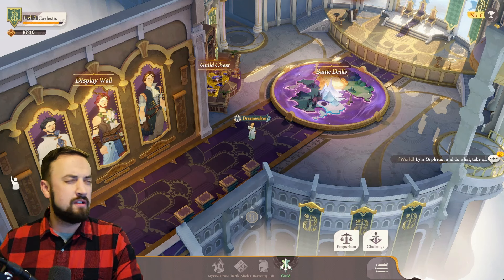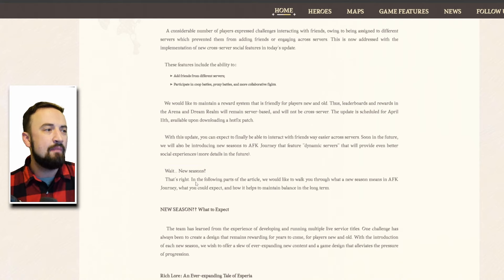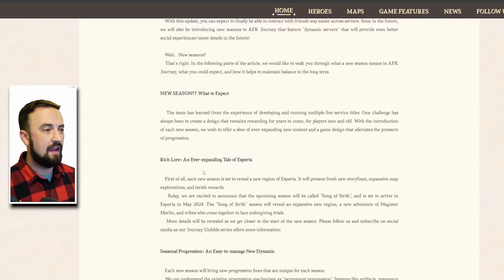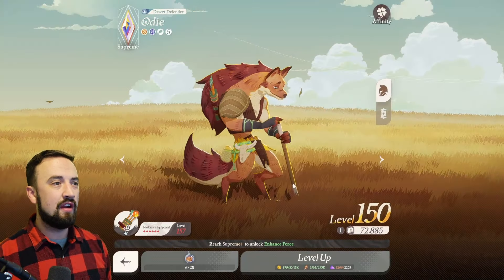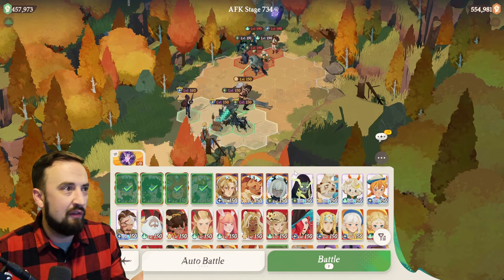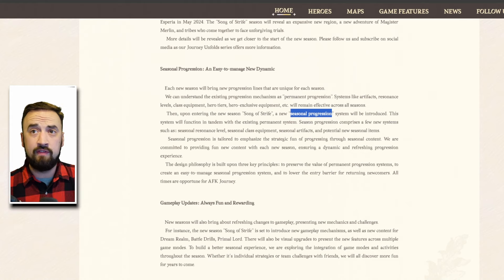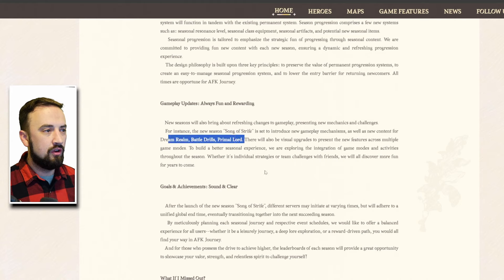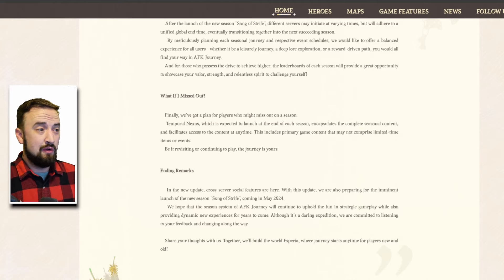What AFK Journey's NEW SEASON Announcement Means For Us! (AFK Journey)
Our first dev letter dropped for AFK Journey today and it was GREAT.  They are fixing some obvious issues and pointing us toward the future. But what does it mean? Check it out here!